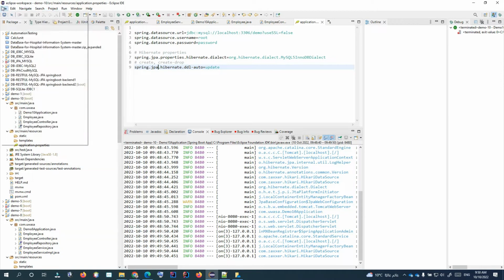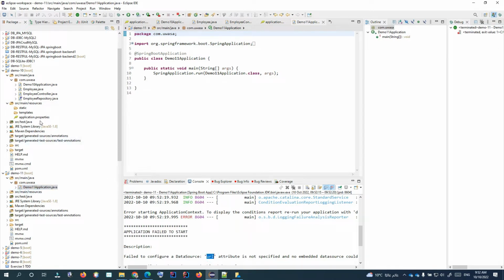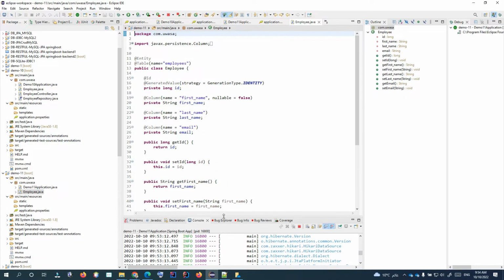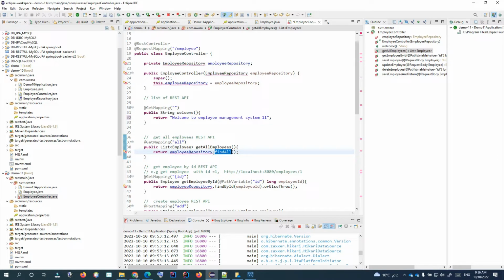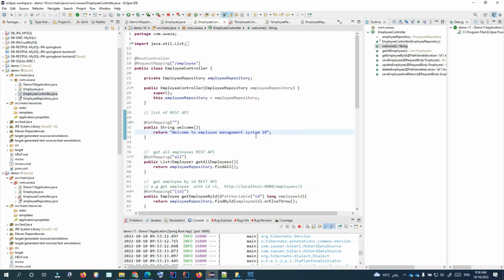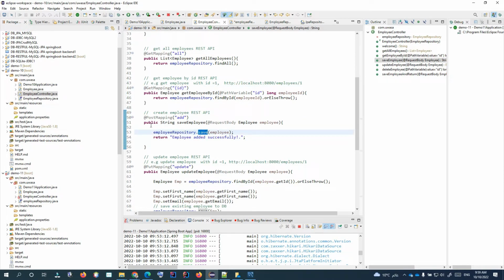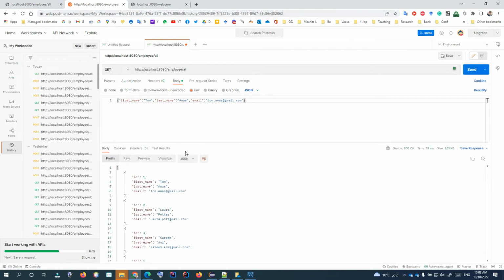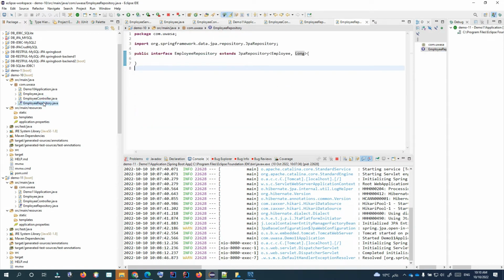03 Rest API with MYSQL JPA using Spring boot: REST- MYSQL implementation